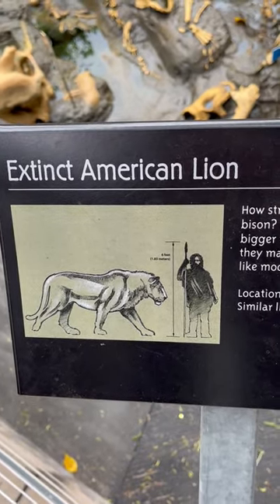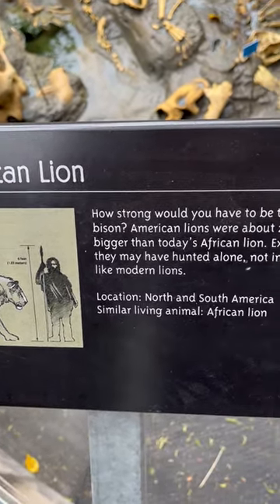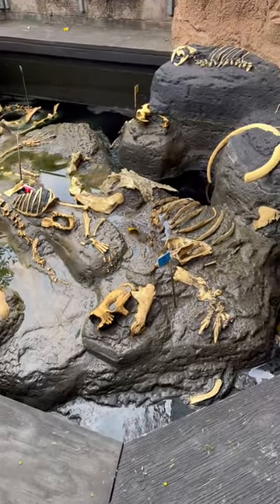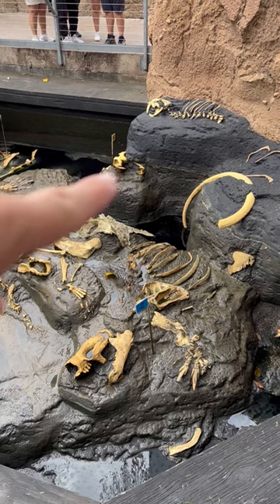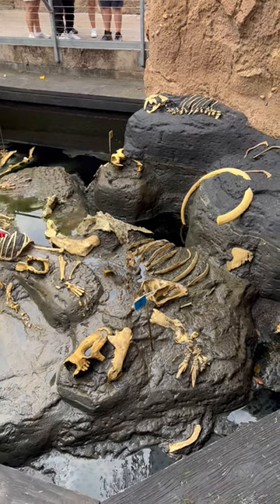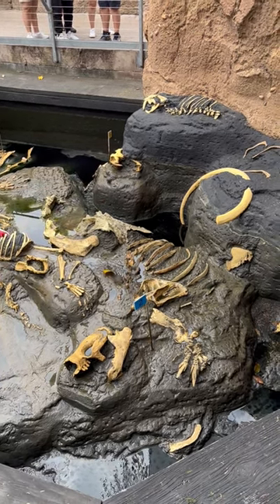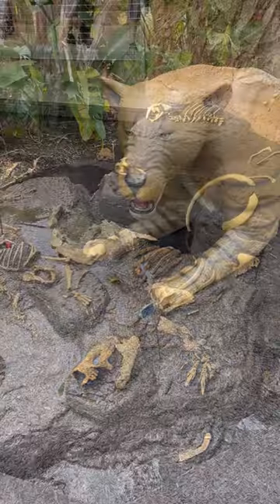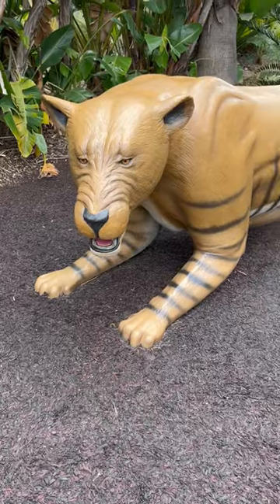The Extinct American Lion / Check Out The Size of This Thing!!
The Extinct American Lion . I learned there was once an American Lion that roamed the southern California area. Check out the size of this extinct animal in this Awesome.